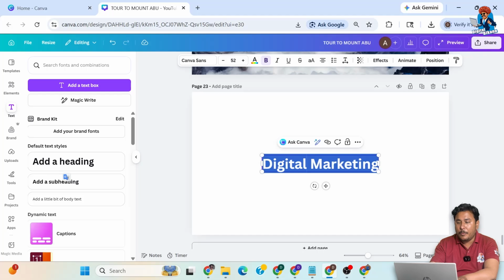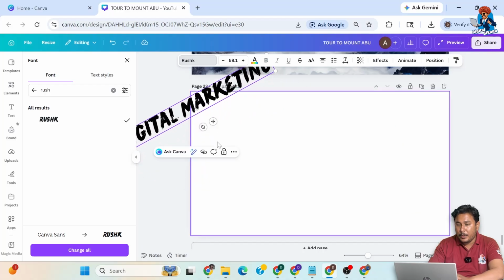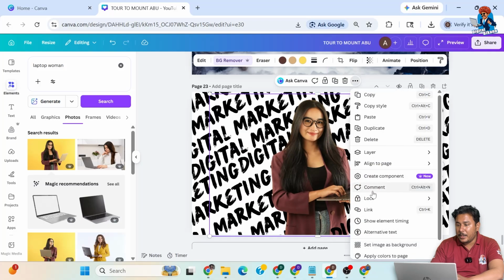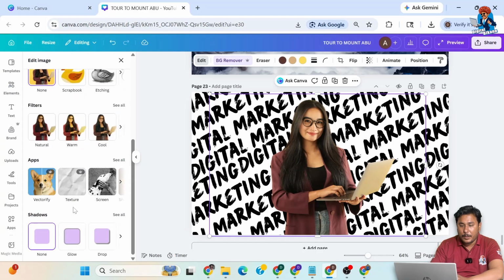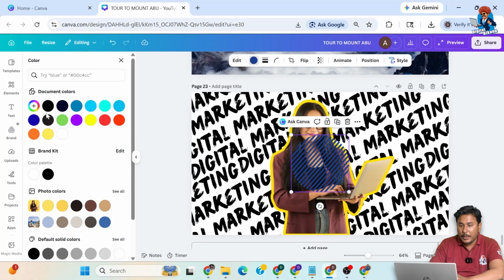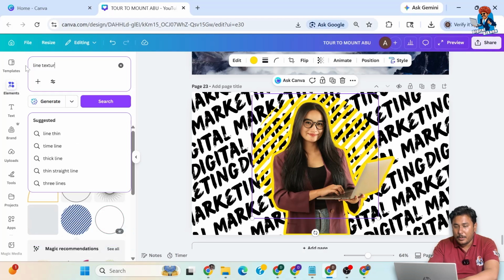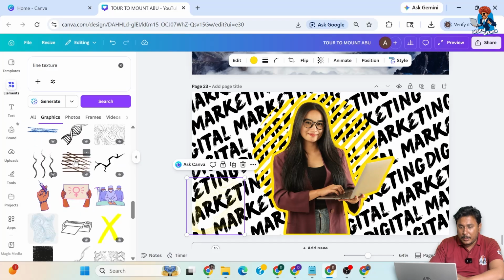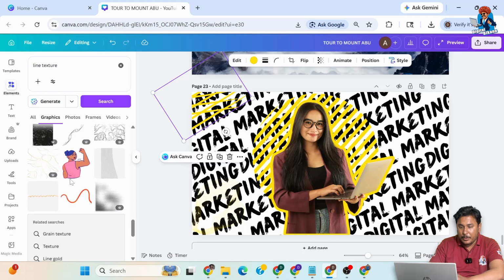Poster Design in Canva | Step by Step Tutorial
Hello friends! In this video, you'll learn how to create a captivating poster design using Canva. This canva tutorial will guide you through the process of how to design a poster from scratch, enhancing your graphic design skills. Get ready to explore a comprehensive poster design tutorial with this easy canva design guide!
Want to create professional posters for your business or social media without any design skills? In this video, you’ll learn how to design eye-catching posters in Canva using simple tools and ready-made templates.

✅ What you’ll learn:

How to create a poster in Canva from scratch
How to use Canva templates for faster design
How to add text, images, icons, and elements
Tips for choosing colors, fonts, and layout
How to download and use your poster for marketing

💡 Perfect for beginners, students, business owners, and marketers who want to create stunning designs easily.

0:00 – Intro
0:13 – Add text (Digital Marketing)
0:33 – Change font & increase size
0:49 – Rotate & duplicate text
1:25 – Group & duplicate pattern
2:12 – Add subject image (laptop woman)
2:29 – Remove background & bring to front
2:54 – Add outline effect
3:16 – Add circle elements & colors
3:46 – Adjust layers (send backward)
4:10 – Add line textures
5:18 – Add stars & final touches